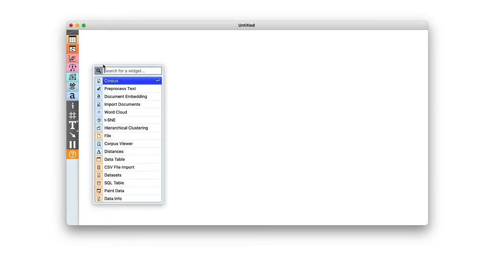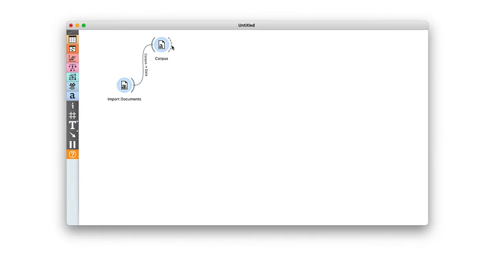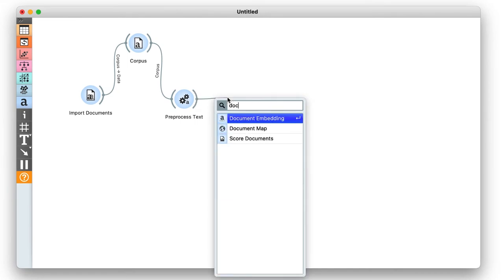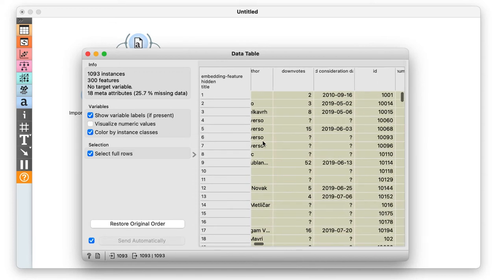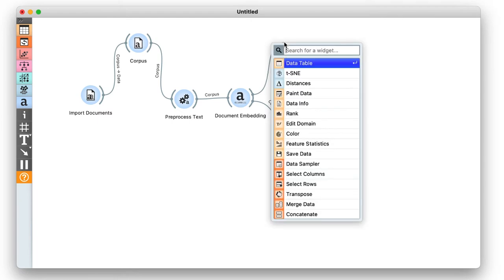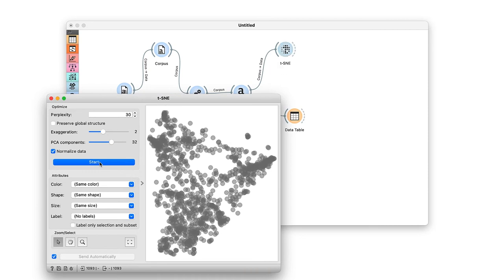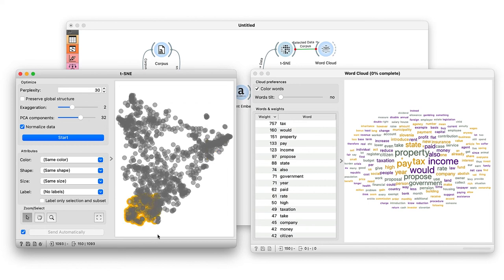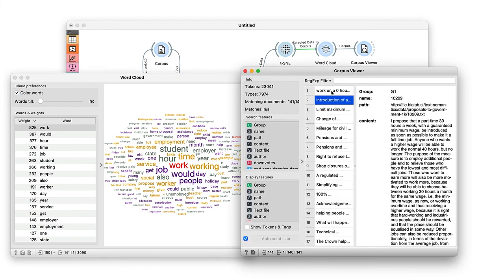Semantic Document Maps and Clusters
Text mining with Orange. Learn about Orange components that we have designed for analysis of text. The series includes tutorials on loading of documents, construction of word clouds, keyword extraction, visualisation of document and word maps, text-based classification, and many other topics.

In the series, we present and analyse a repository of proposals to the Slovene government that are available Some of the original documents were written in the Slovene language, and we machine-translated them into English. An example of such translations is a sample of proposals

In this video, we show how to:
Import data from a repository into Orange(Import Documents widget),
How to preprocess text, to make sure that the program can process it (PreprocessText widget)
Embed documents and reduce the number of vector dimensions of the embedded documents (Document Embedding and t-SNE widgets)
Find clusters of related documents in a t-SNE map (t-SNE widget)
Explore content of the (related) documents (Word Cloud and Corpus Viewer widgets).